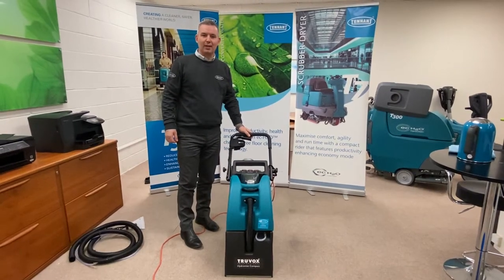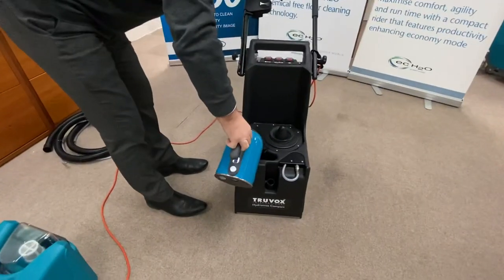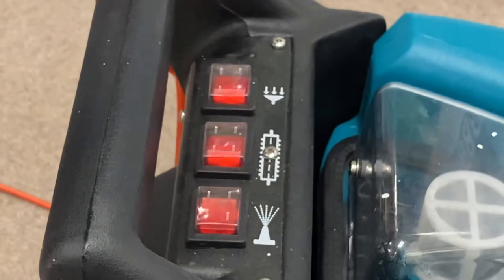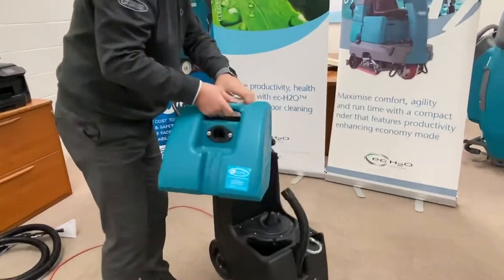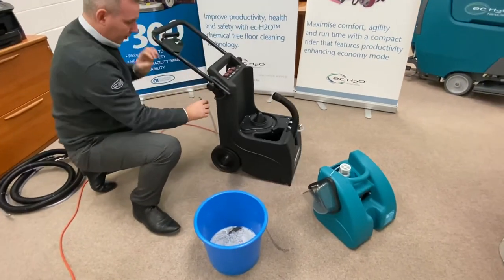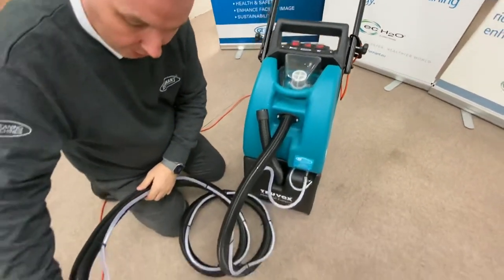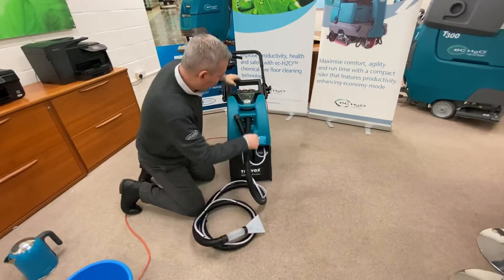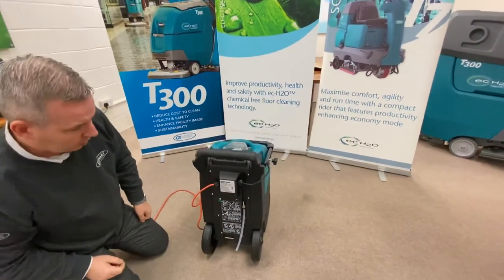Truvox HC250 Operator Training Video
Training support video of the Truvox HC250 Carpet Cleaner and Hand Tool Accessory.